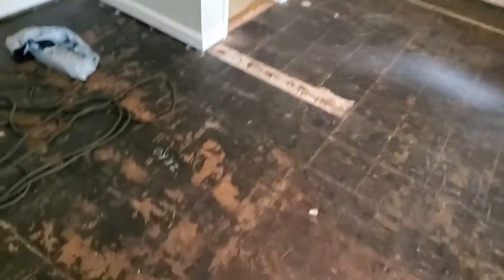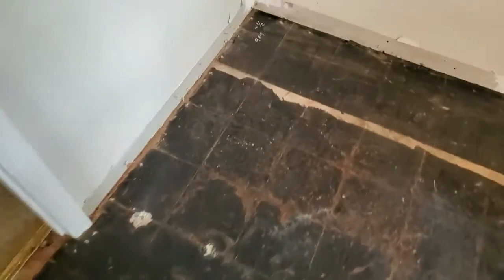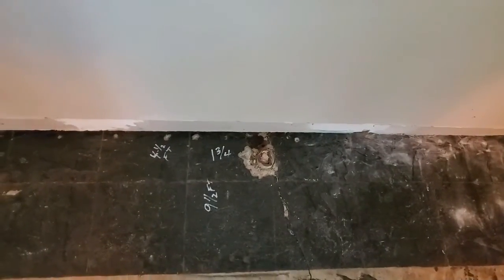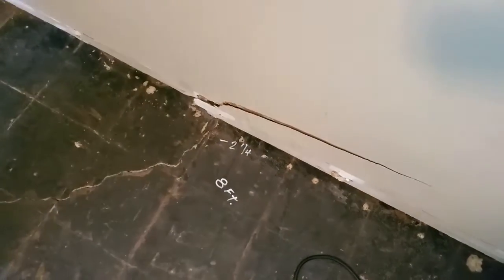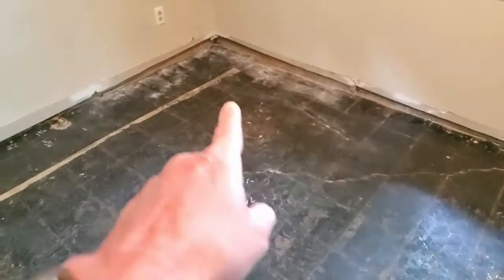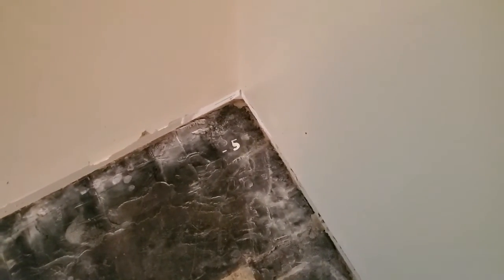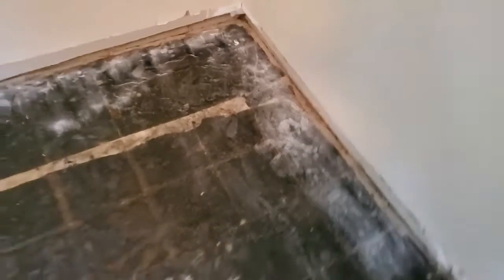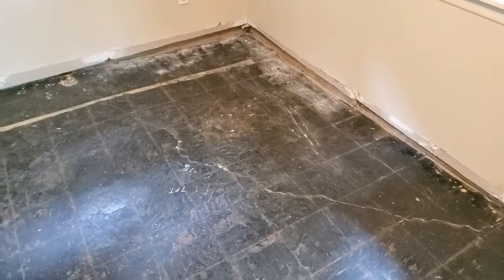#21 My Sisters Sinking Floor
60 years of a concrete floor sinking